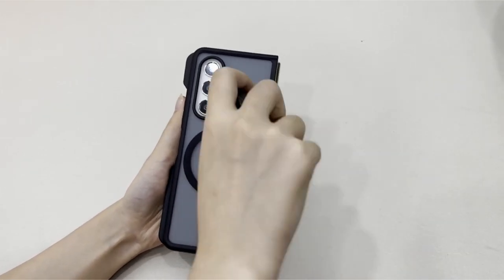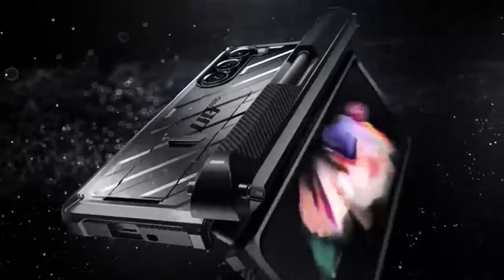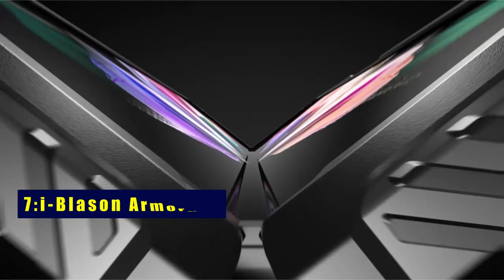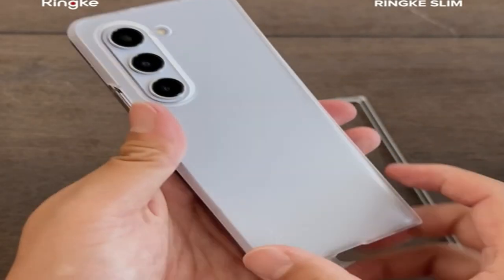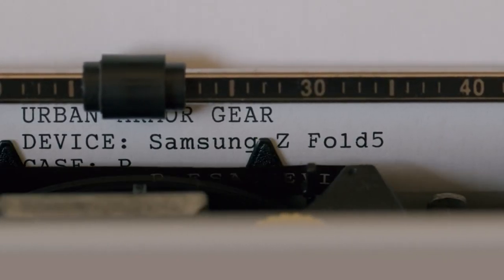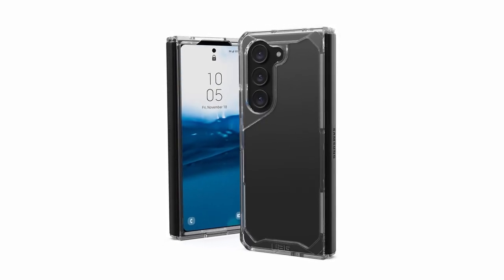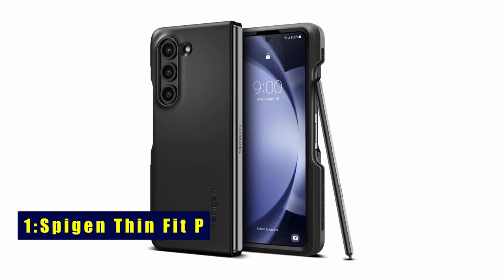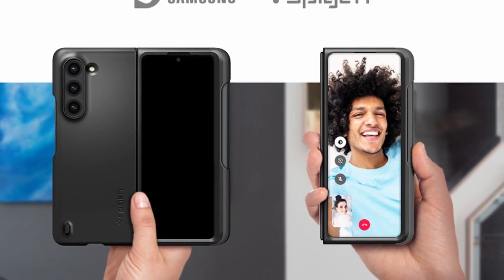Best Galaxy Z Fold 5 Cases Rightnow!✅🔥🔥 Clear/ Protective/ Spigen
Welcome beautiful people, Let's talk about the best galaxy Z fold 5 cases rightnow 2023! I have made a list of the best galaxy Z fold 5 cases rightnow to help you decide which one to choose.

Quick Links:✔
   introduction 0:00
9:SUPCASE Unicorn Beetle Pro 1:02
8:Waldeng 2:00
7:i-Blason Armorbox 2:52
6:Ringke Slim 6:29
5:Spigen Slim Armor Pro 4:30
4:URBAN ARMOR GEAR 5:23
3: Caseology Parallax 6:32
2:TORRAS Magnetic Shockproof 7:39
1:Spigen Thin Fit P 8:57

Google Pixel Fold
Google Pixel 7a
Google Pixel Tablet
I have prepared this video guide for the best galaxy Z fold 5 cases rightnow to give you the ins and outs to help you make the right choice. So let's get started.
Smartphones have become an indispensable part of our lives, and premium devices like the Galaxy Z Fold 5 offer a remarkable experience with their foldable design and cutting-edge technology. However, such advanced devices also come with a higher price tag, making it essential to protect them from accidental damage. The right protective case not only safeguards your investment but also enhances the overall user experience. In this video, we'll explore the best Galaxy Z Fold 5 cases available in the market that provide both protection and style.
Envision a world where versatility takes center stage, enabling hands-free indulgence in both landscape and portrait mode. Behold the transformative powers of this case, also donning the guise of a ring holder, catering to your multifaceted needs.
The case also comes with an adjustable built-in kickstand, offering two viewing angles for hands-free enjoyment of your favorite shows and movies.

Portions of footage found in this video are not original content produced by OnlyBestGadgets. Portions of stock footage of products were gathered from multiple sources, including manufacturers, fellow creators, and various other sources.
OnlyBestGadgets participates in the Amazon Services LLC Associates Program, an affiliate advertising program designed to provide a means for sites to earn advertising fees by advertising and linking to Amazon.com. As an Amazon Associate, I earn from qualifying purchases.